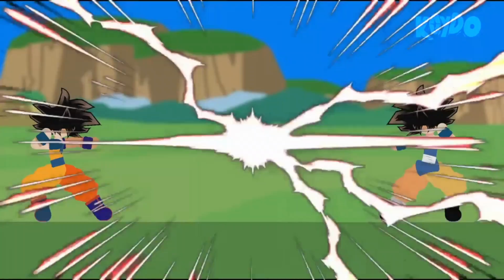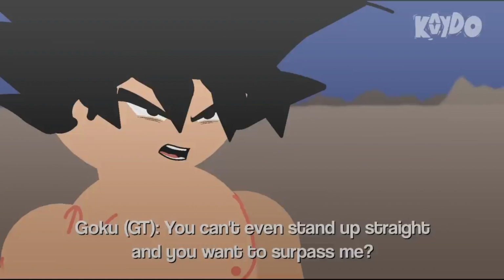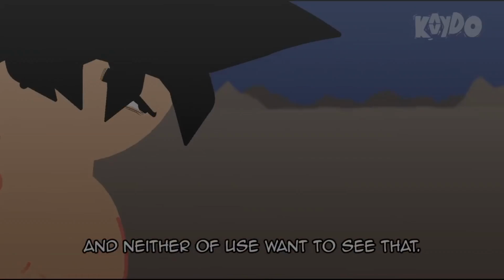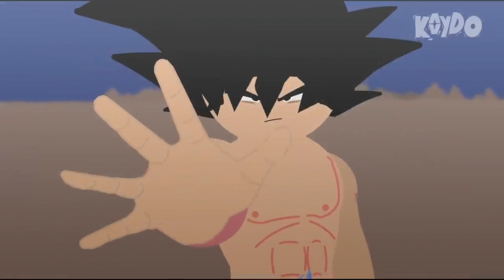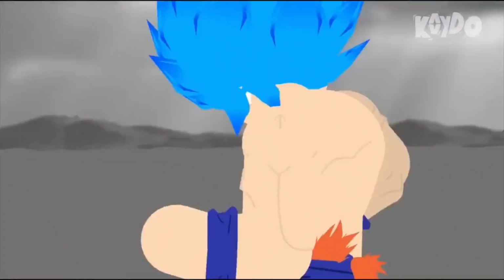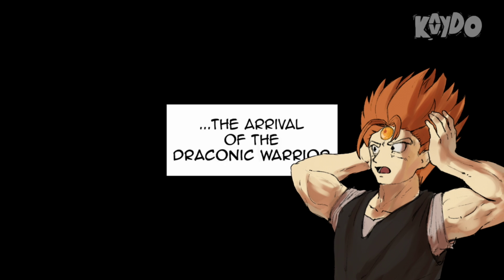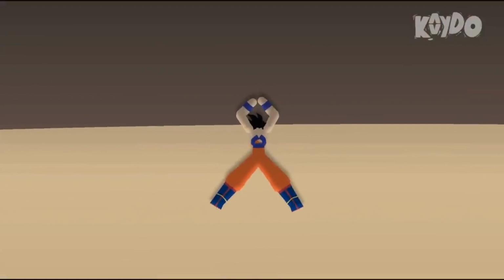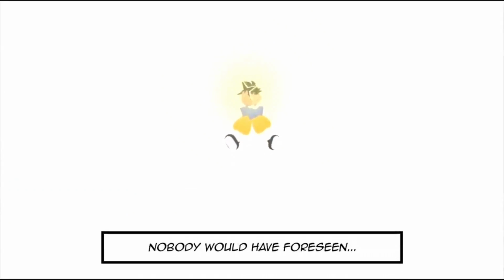How Strong is Hyper Goku? | DBH Power Scaling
How Strong is Hyper Goku? This Version of the Super Saiyan Son Goku was created by Kaaydo in his series "Dragon Ball Hyper", where he matches up against a Dragon Ball Super Variant of Goku from the Manga. While we only have up to episode 2.5 by the making of this video, the feats and scaling presented is more than enough for a video to cover it. So i ask again, How Strong is Hyper Goku? Well it was a rhetorical question because im gonna answer it! So what are we waiting for? Lets Find Out!

If you want more content like this or content in general, check these videos out!

Also, you can check out Members! This vid was uploaded on Members days before its release, so if you want to check out vids before hand, see members-only posts and even gain special amps with the channel and discord.

0:00 Intro
0:20 Summary
10:21 Draconic Ki
11:10 Dragon Style: Ryuken
11:30 Dragon Style: Quintessence
12:30 Dragon Style: Surge
13:07 Attempting to Scale 'Hyper Goku'
14:30 Outro